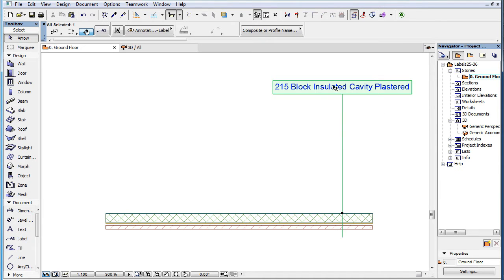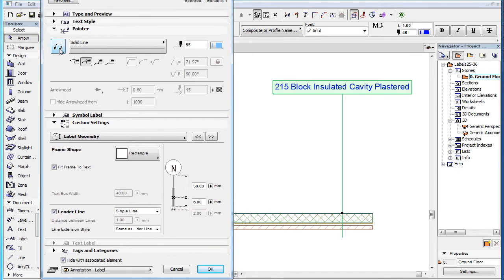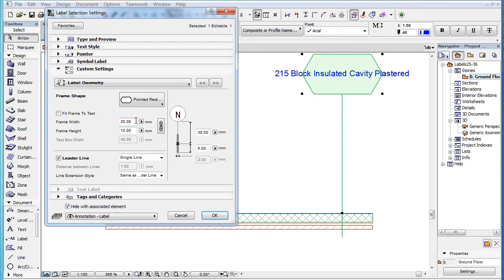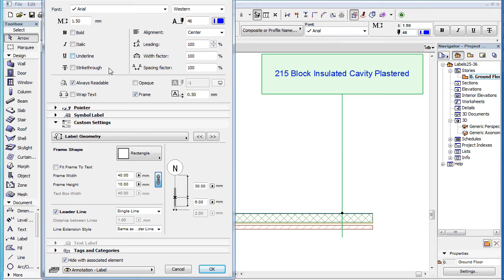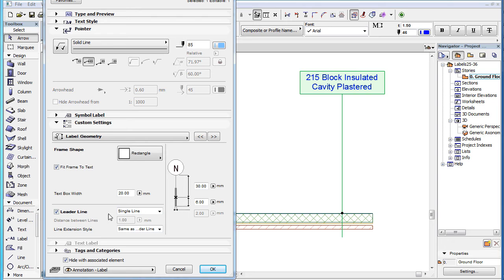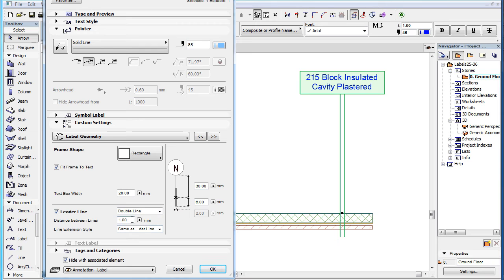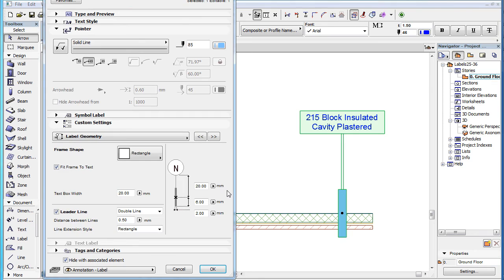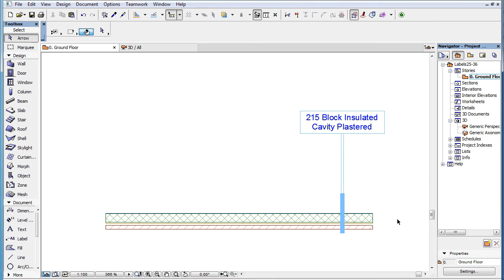Label Custom Settings: Label Geometry in ARCHICAD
This video clip explains the custom settings common to many of the new Label types introduced in ARCHICAD 19. Most of the Labels have been enhanced with multiple Custom Settings pages in their Settings Dialog. In this video you can discover the third such page, the Label Geometry page.